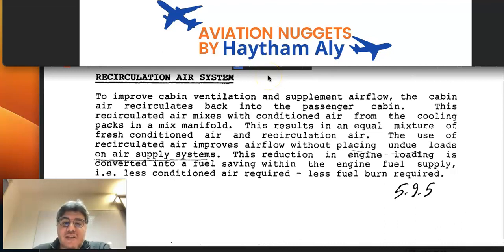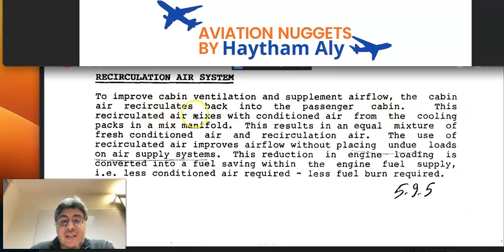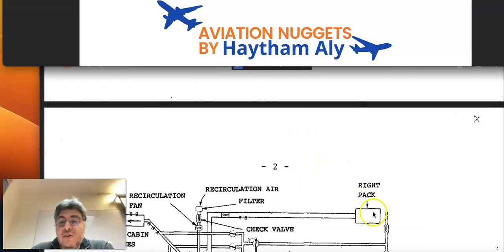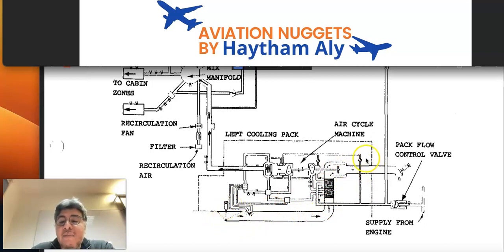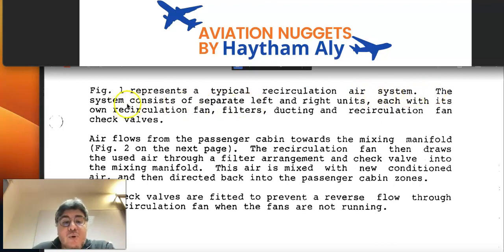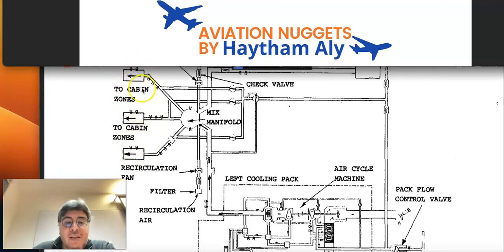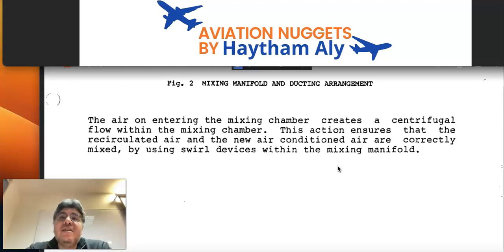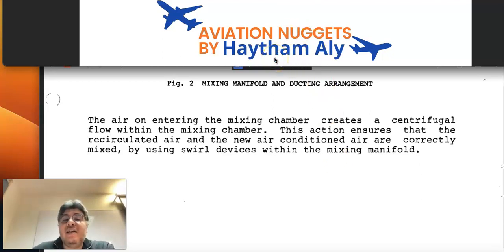Ch21 Recirculation air system benefits , @Haytham_Aly#aviation_nuggets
recirculation fans circulates cabin air to the mixer unit , so the cabin air will mix with air conditioning packs air , this will save fuel and decrease the bleed load demands on the engines, less bleed demand means less fuel consumptions , this is for aircraft systems training